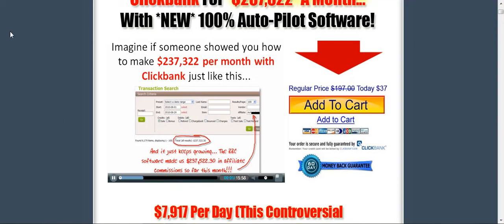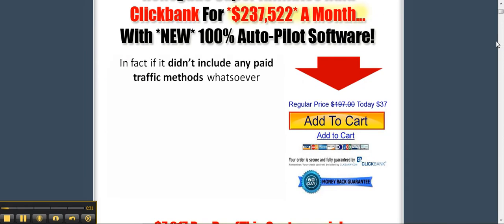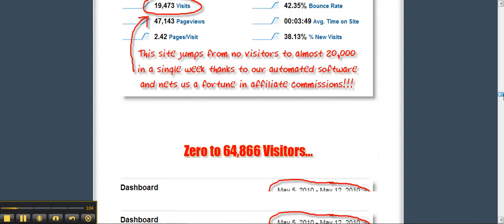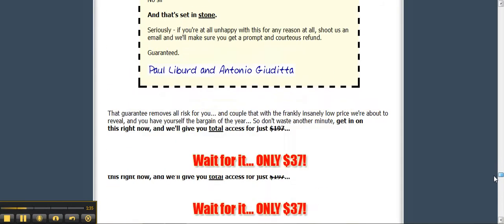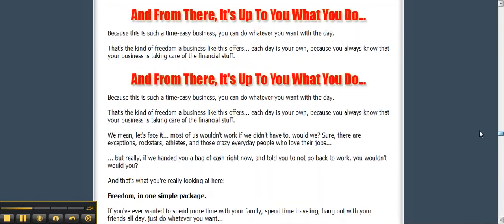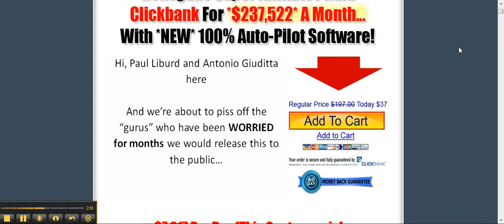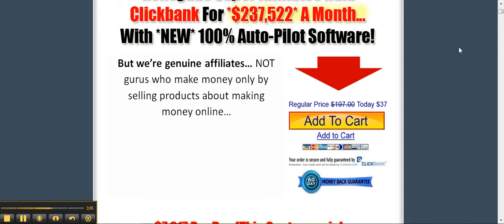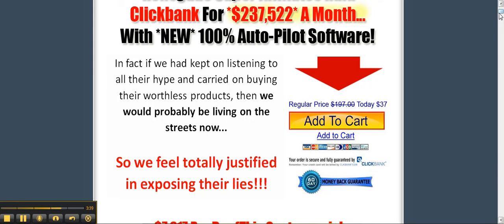Zero Cost Commissions - Zero Cost Commissions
Zero Cost Commissions - The fastest way to legally make money online, Period
Get ready for this Upfront and to the point zero cost commissions review. Zero cost commissions is a new clickbank product that is supposedly geared to help